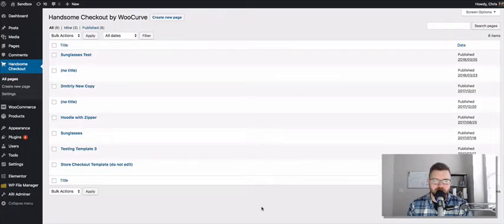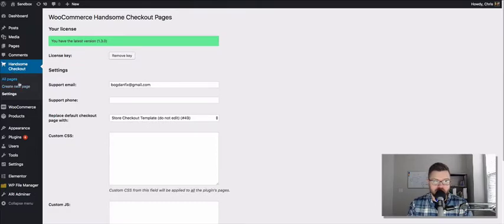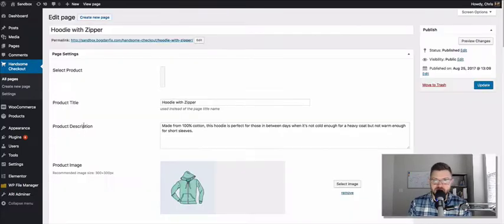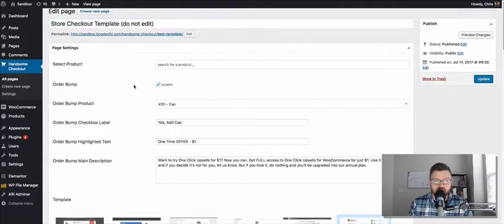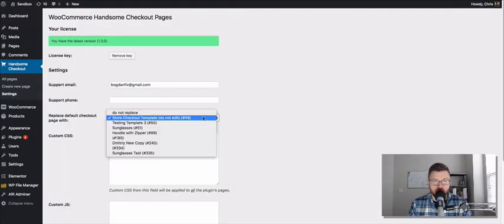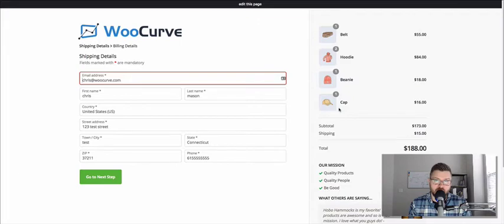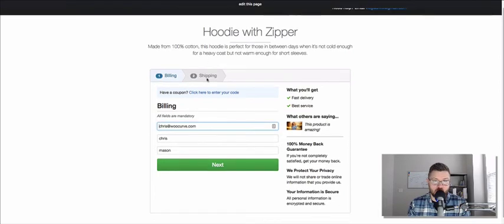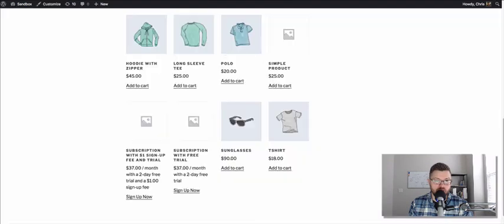Easily Replace Your Default WooCommerce Checkout Page with Handsome Checkout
With Handsome Checkout it's easy to replace your standard WooCommerce checkout page with a beautiful, high converting checkout page in just a few clicks. You'll never have to touch a line of code!